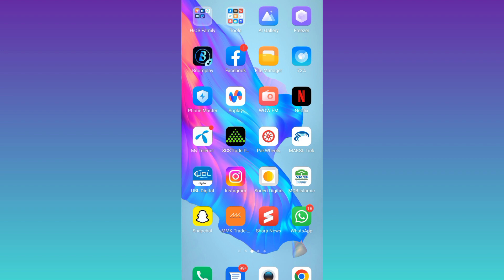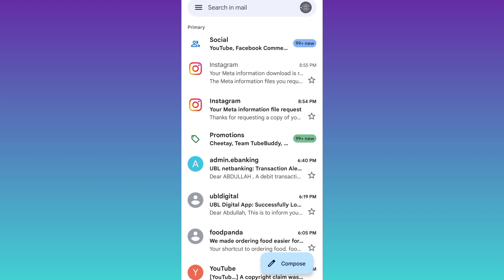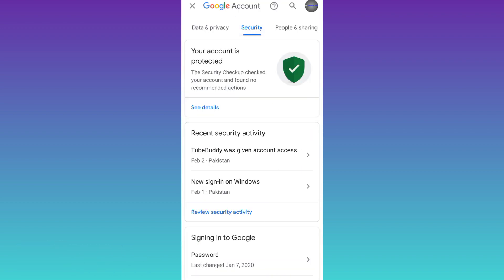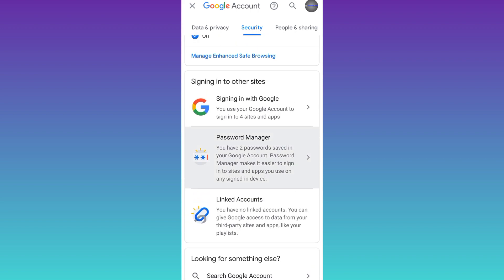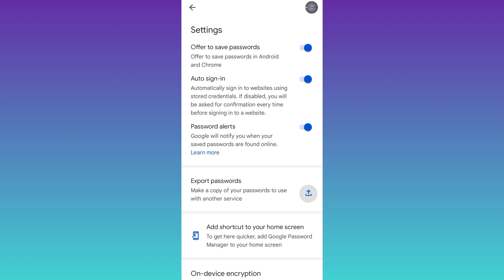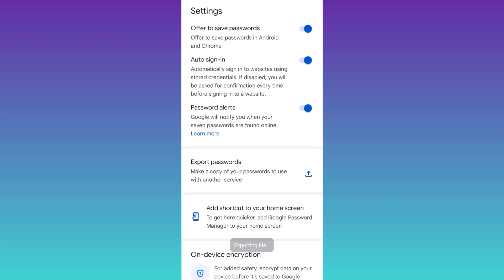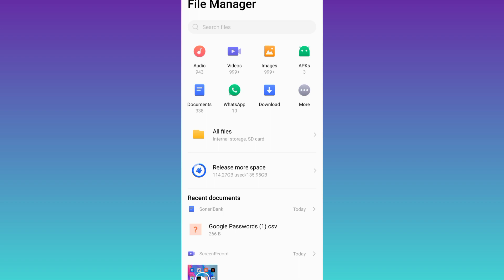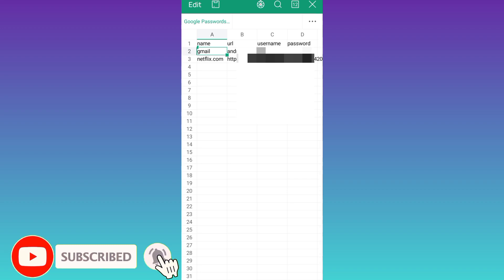[2023] How to check your gmail account password on your phone? See gmail account password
In this video I am going to show you how to check your gmail or google account password on your phone